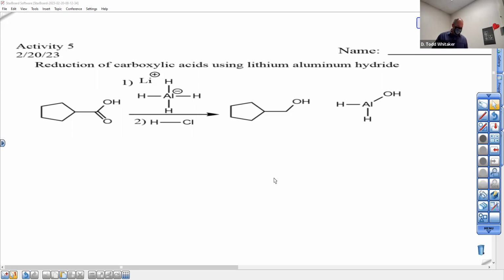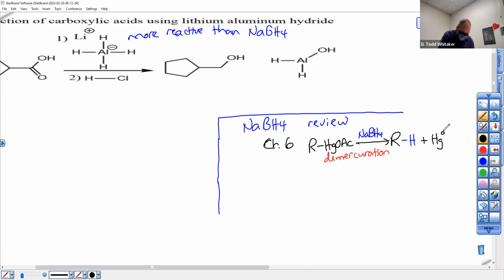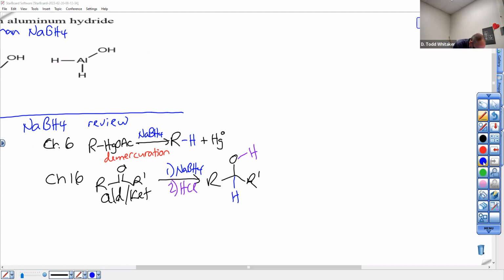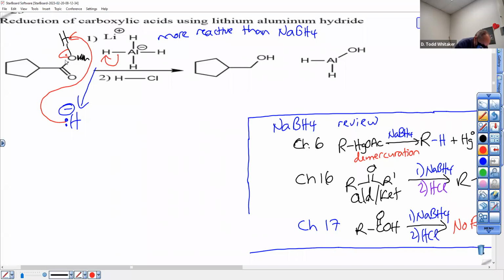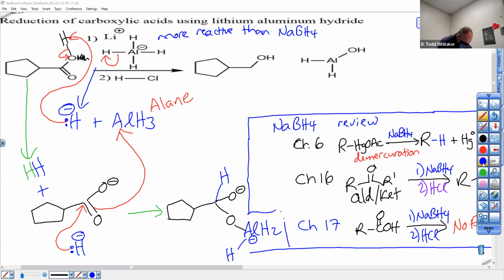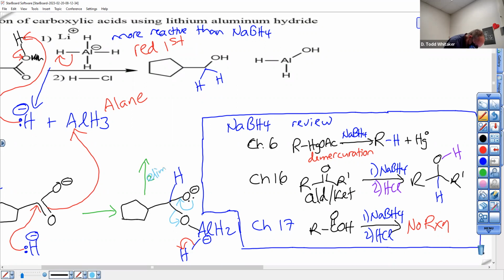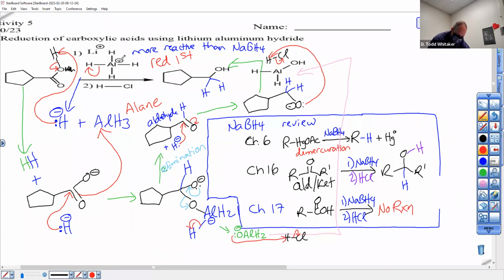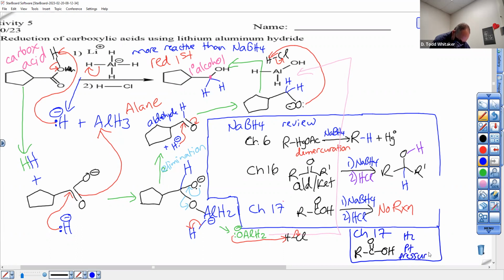c242w23 L9 Act 5 lithium aluminum hydride reduction of carboxylic acids